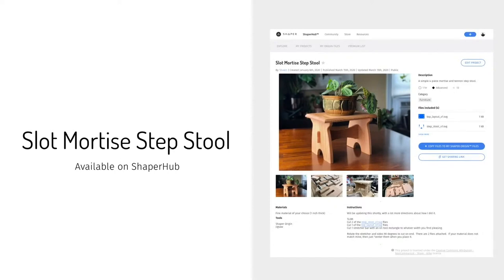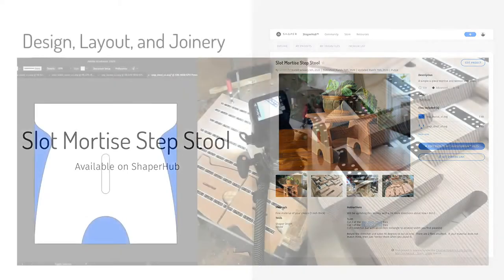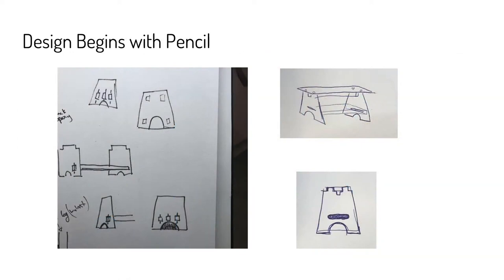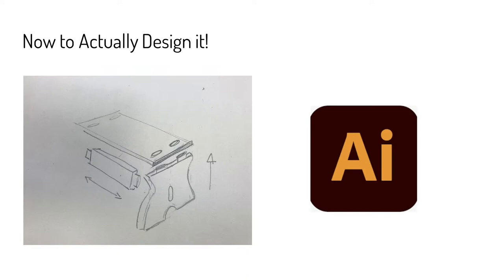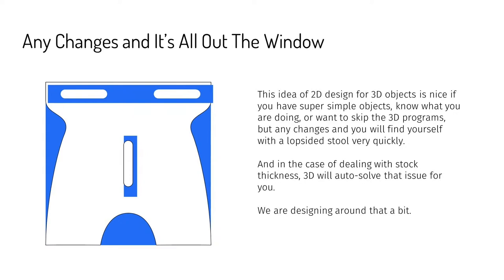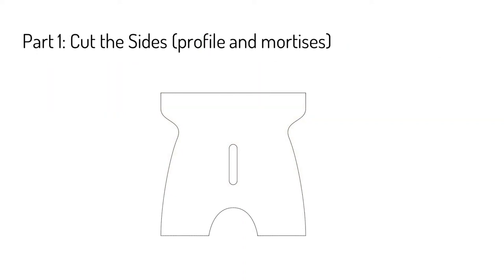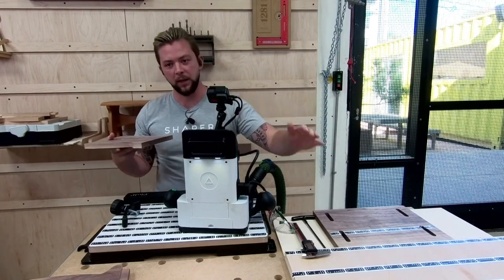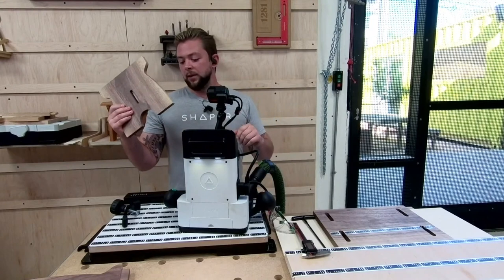Session 12 – English: Project Build: Shawn's Step Stool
In this week's Shaper Sessions, Shawn walks through his Slot Mortise Step Stool project

Learn more about the furniture making process with Origin + Workstation, including design tips, cutting accurate mortise and tenon joinery, custom fixturing for parts with curved profiles and more!